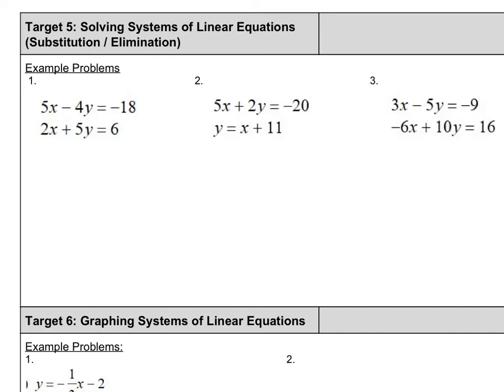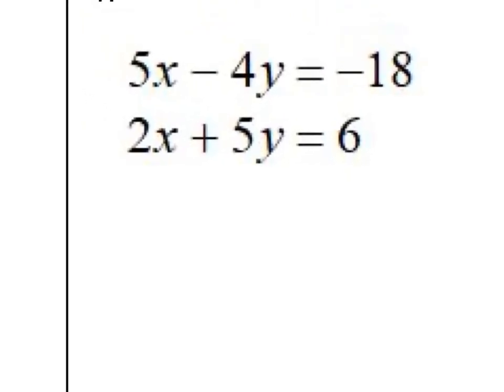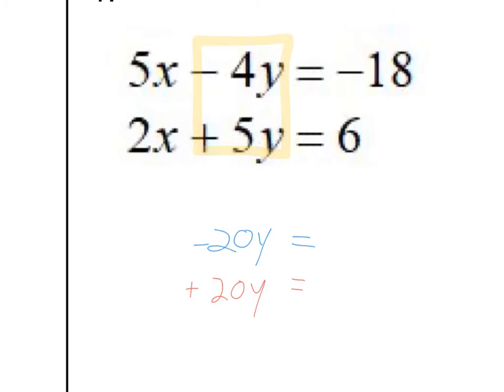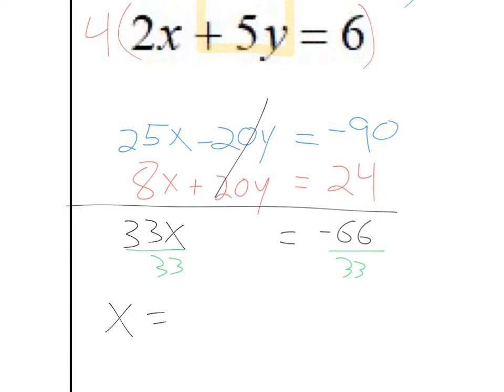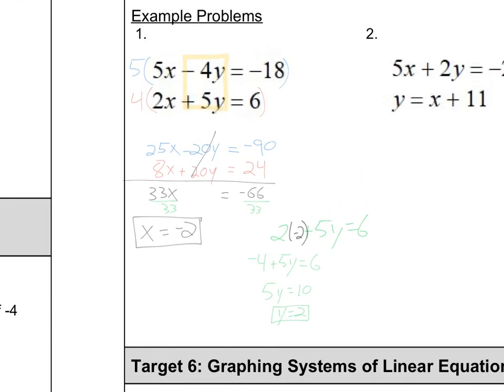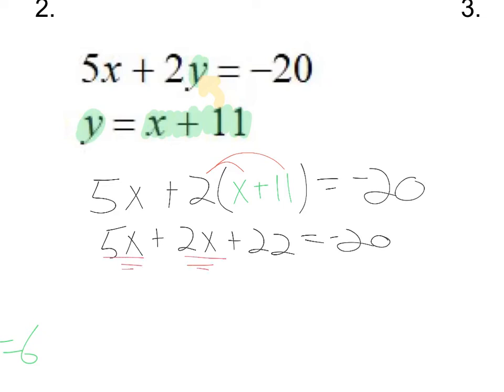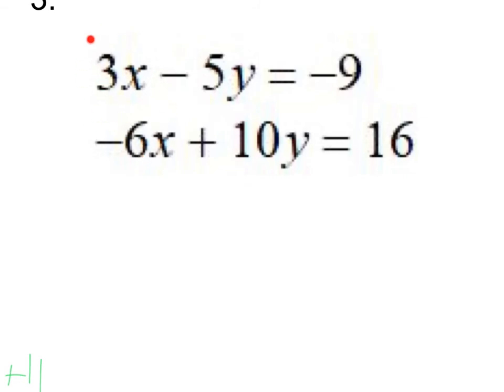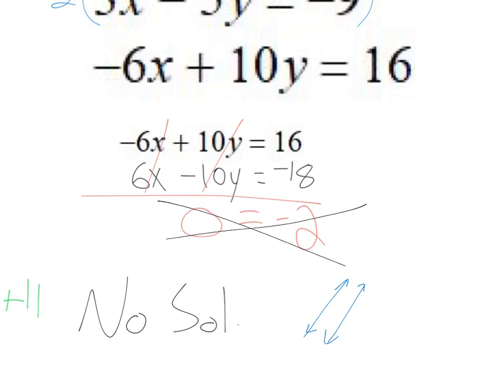College Alg Unit 1.5 - Solving Systems of Linear Equations (Substitution and Elimination)